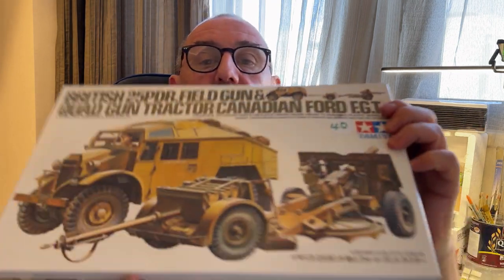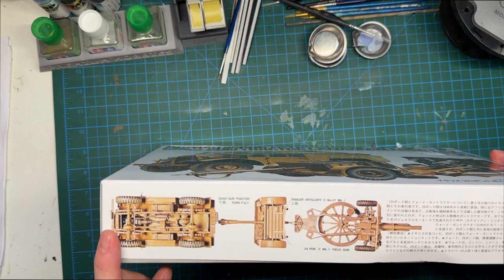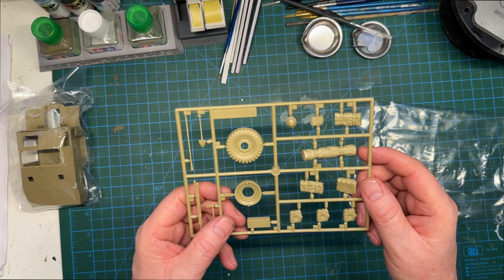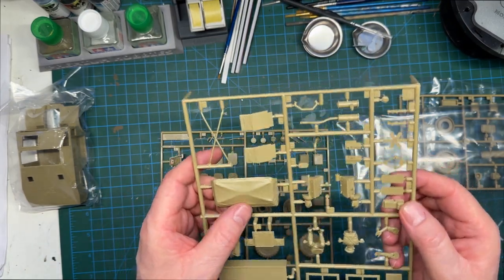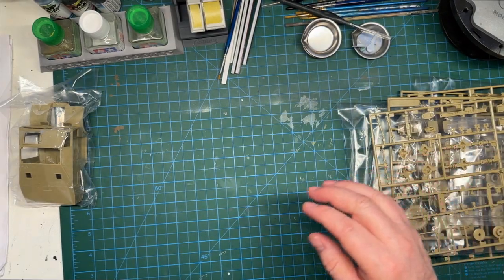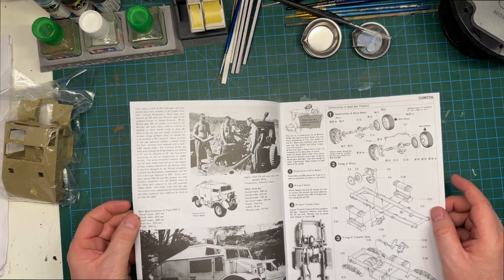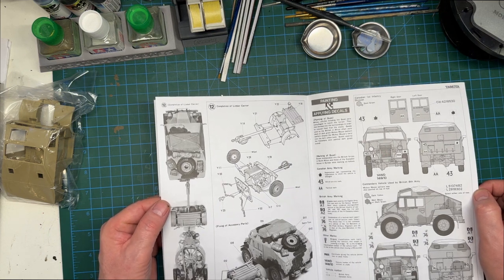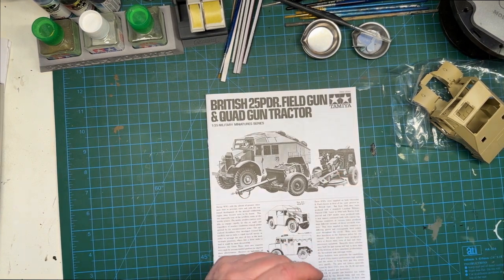Tamiya 1/35 Scale British 25 PDR - PART 1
Taking a look inside the box and reviewing the plastic, really nice kit looking forward to building it.